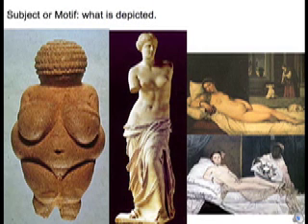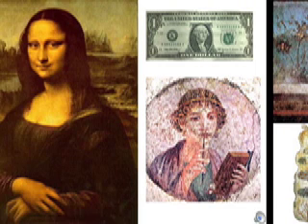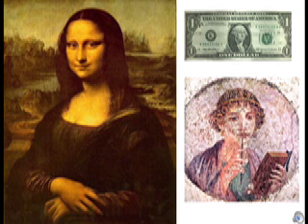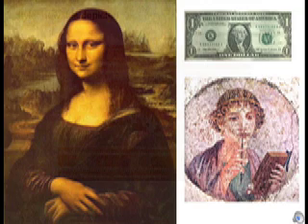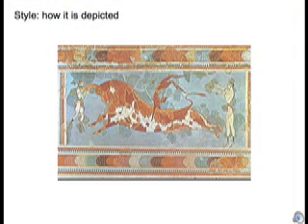Subjectandstyle short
An overview of formal analysis and the definitions of abstract, naturalistic, and realistic.